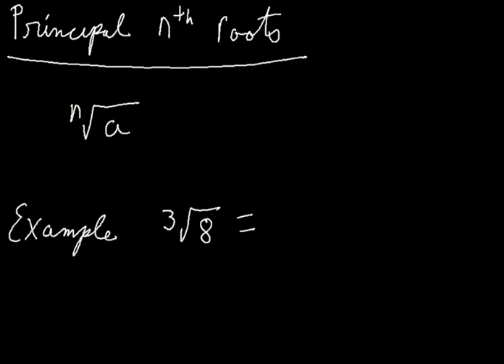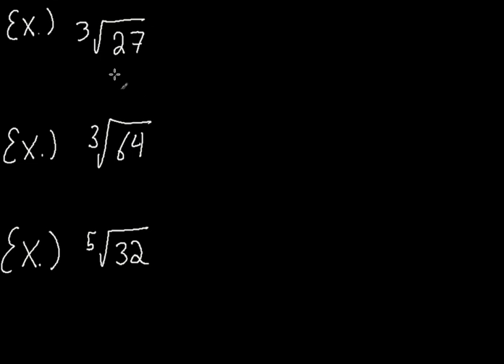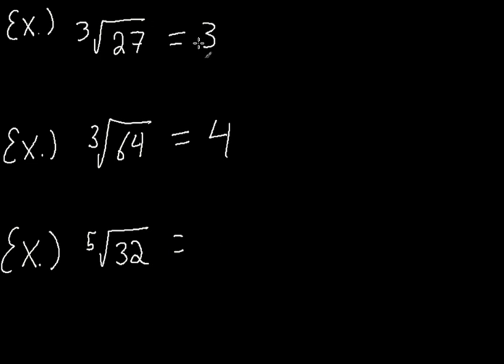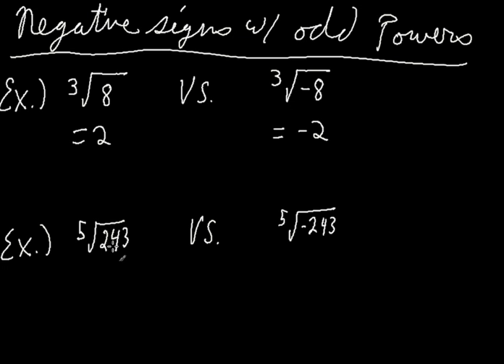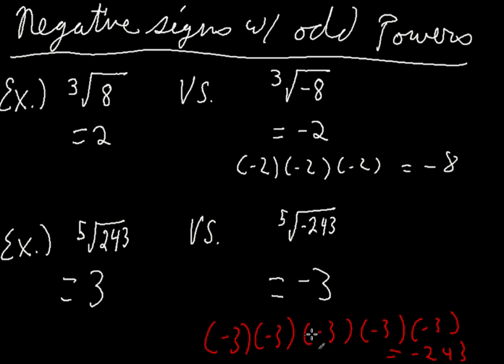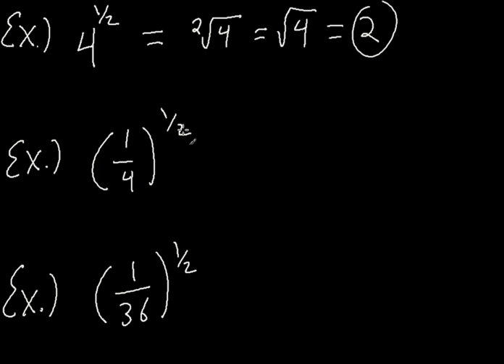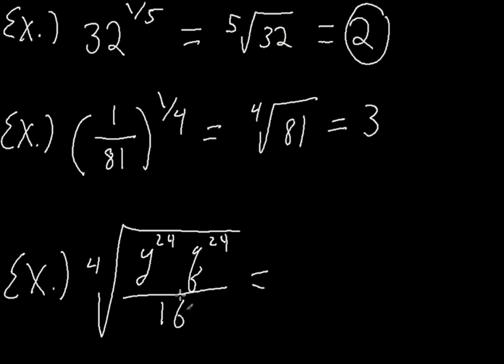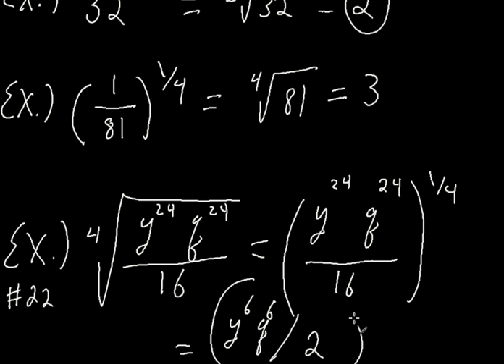Principal nth Root and Rational Exponenets